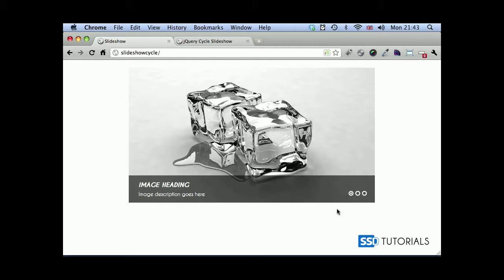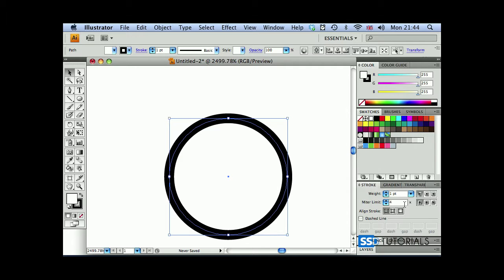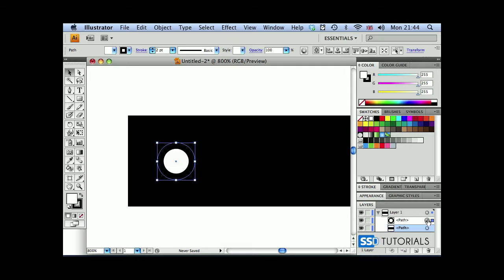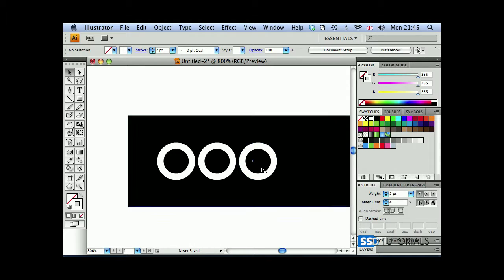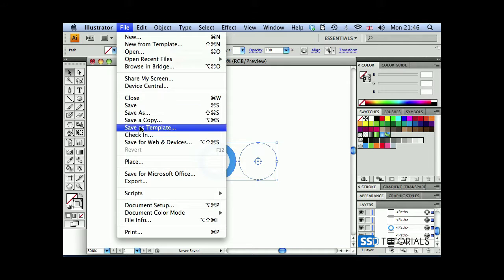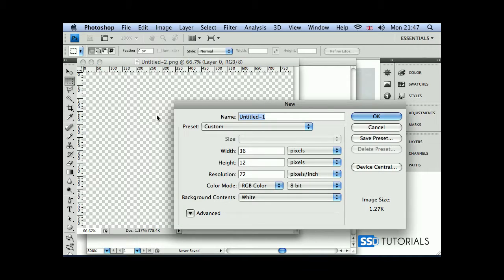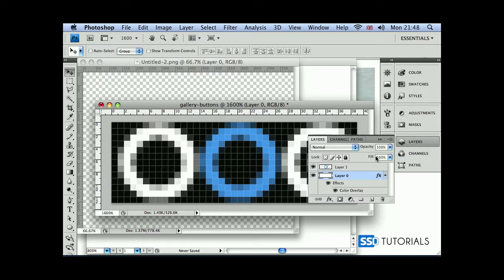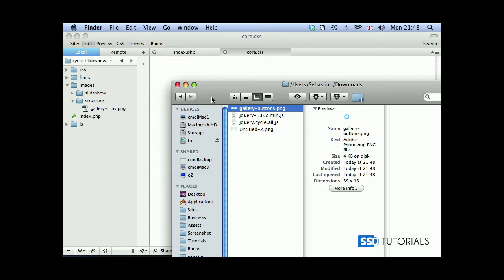02: Slideshow buttons